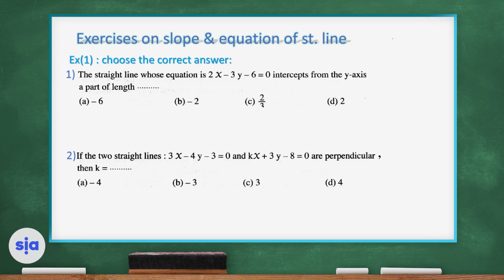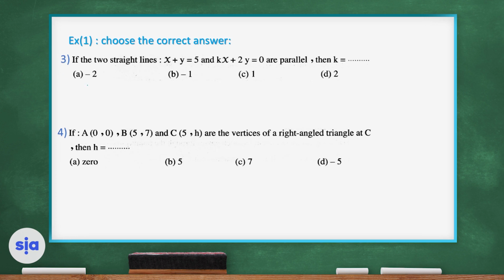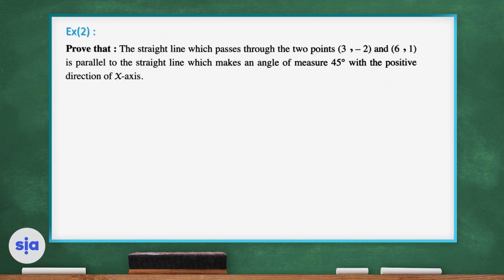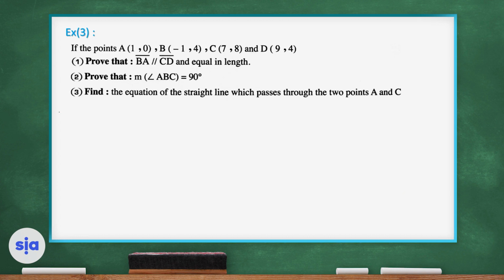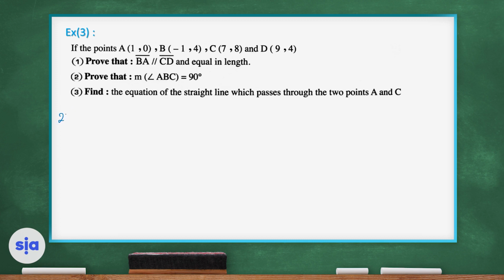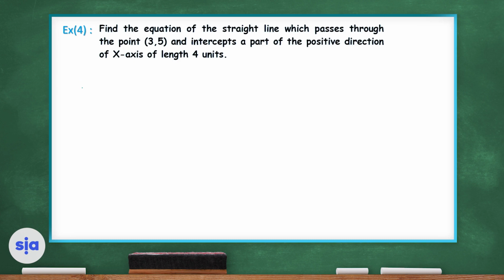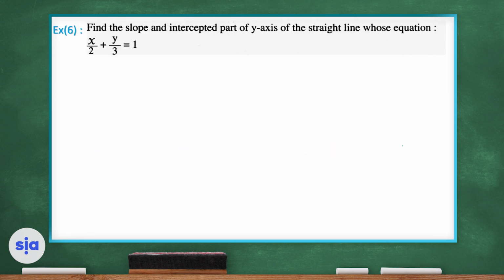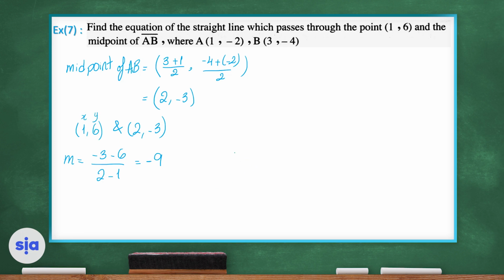Math -Grade 9 - Term 1 - ex on slope & equation of st line